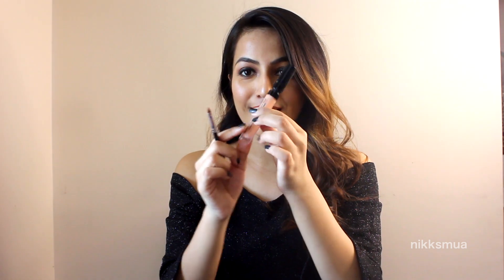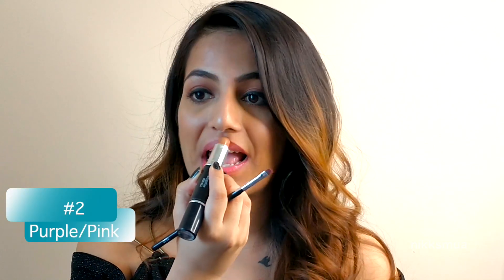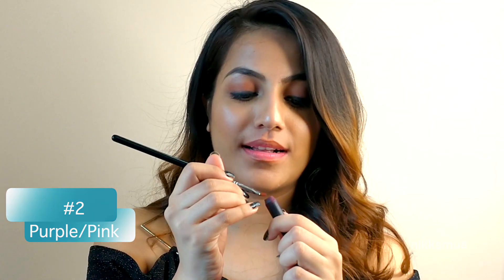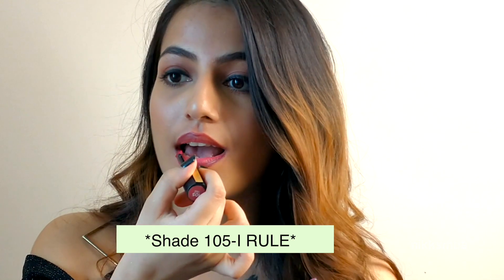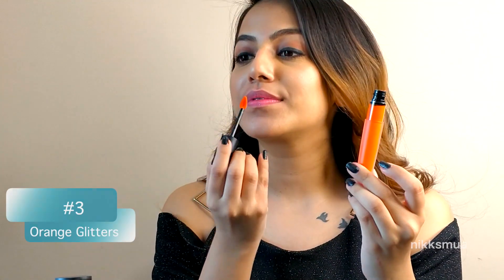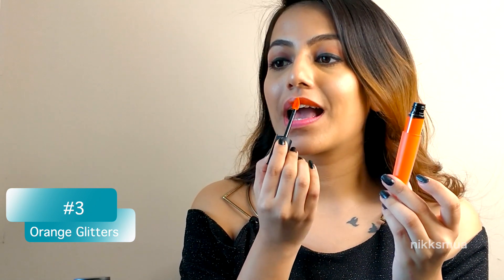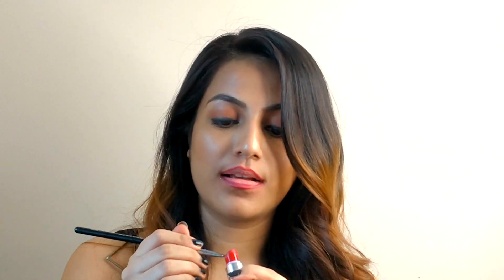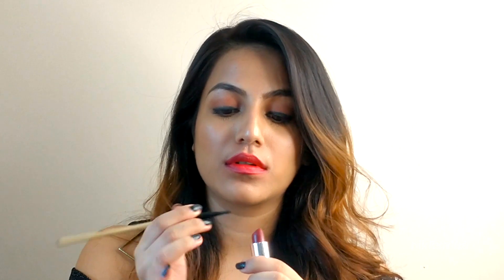Ombre Lipstick Ideas |Nude, Purple, Orange, Red| Nikksmua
Hello Guys,
Video is on Ombre Lipstick different  Shades  different Ideas.
Nude peach Glossy lips
Purple pink  Outline
Orange Glitters
Red Ombre